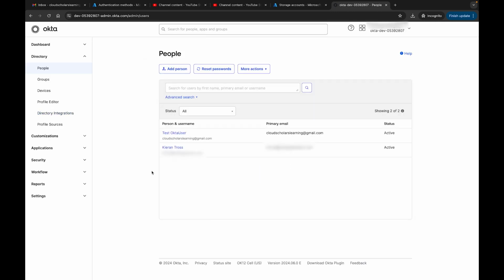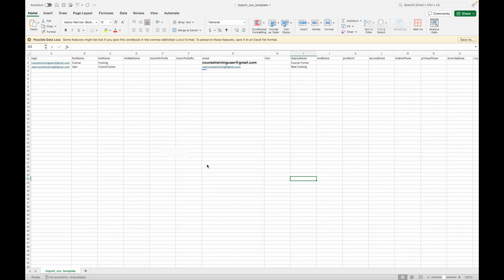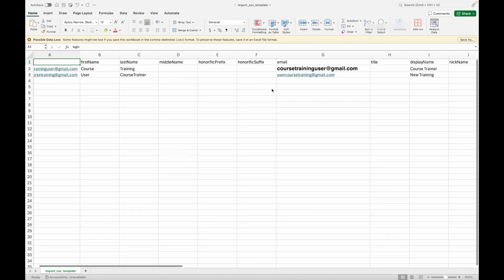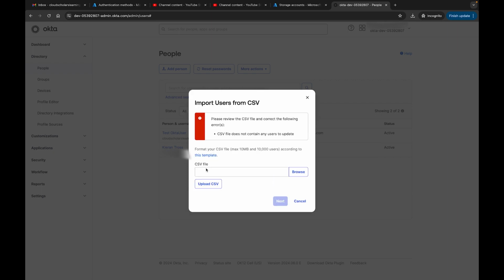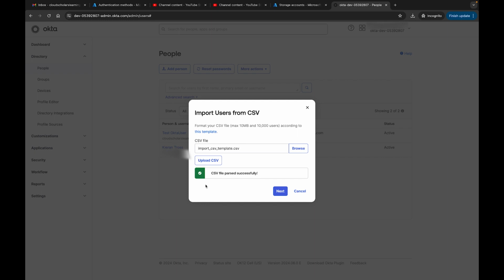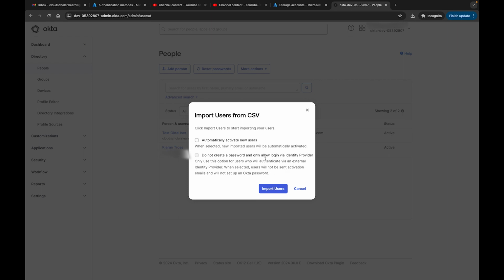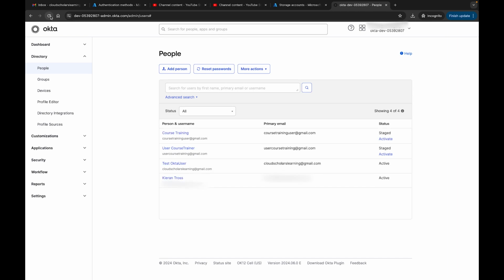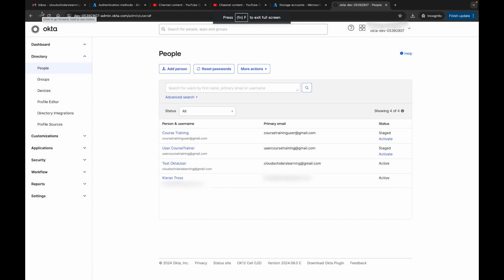Okta Master Course - How to import Users in Okta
We will walk through importing a user in OKTA.